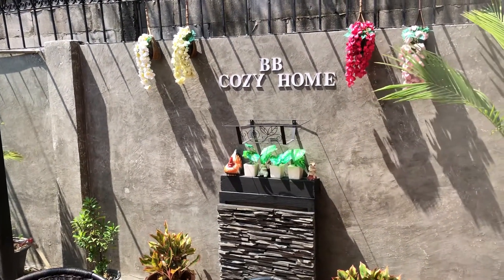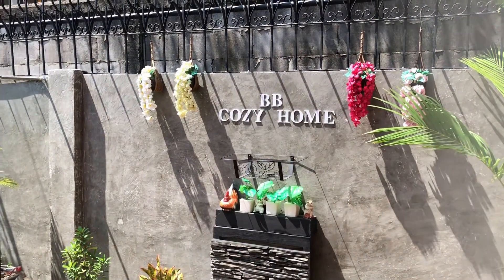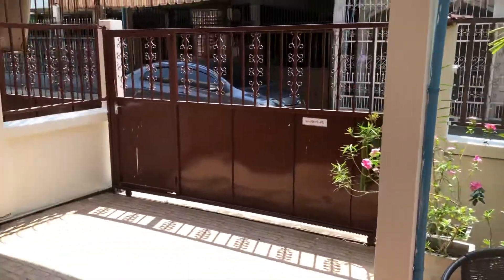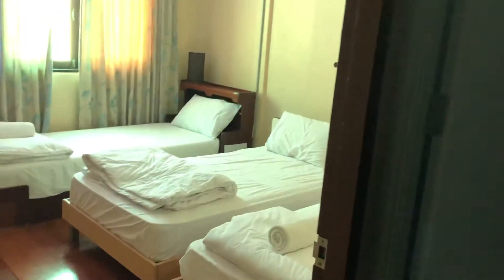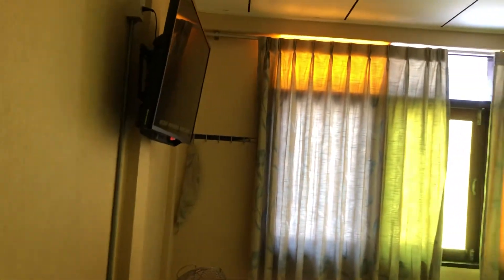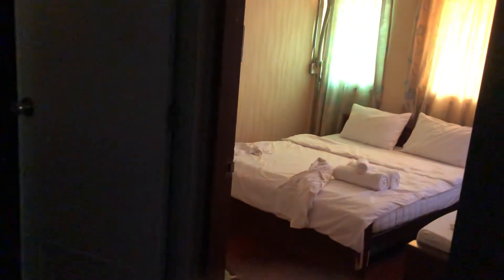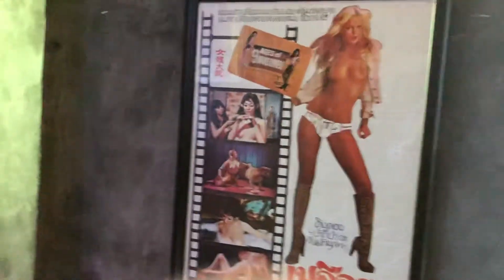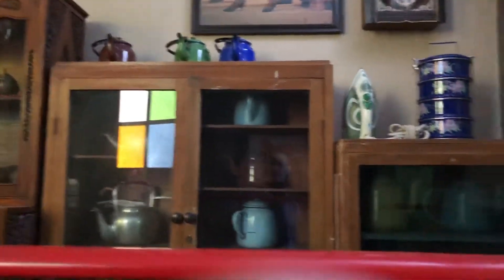BB Cozy Home-Bangkok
Quiet Guesthouse